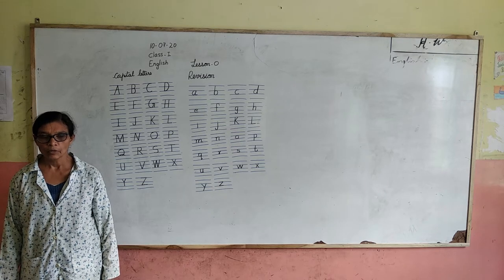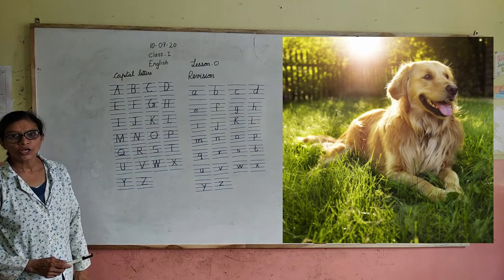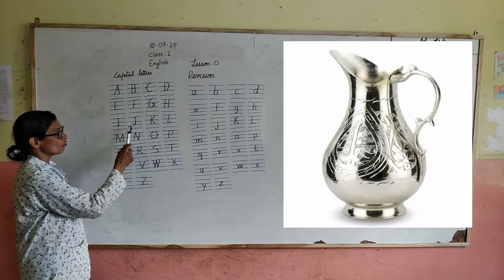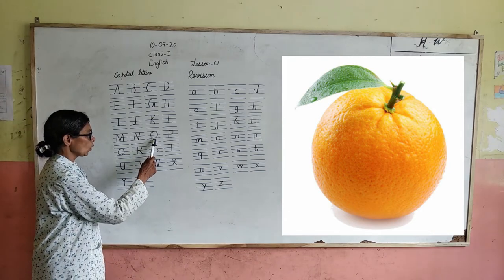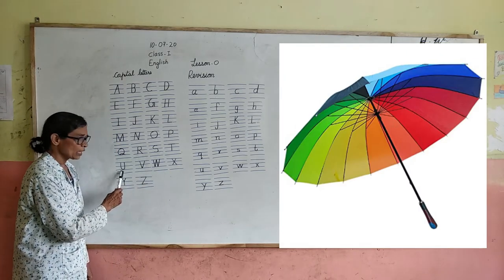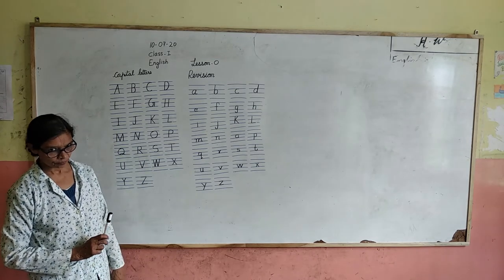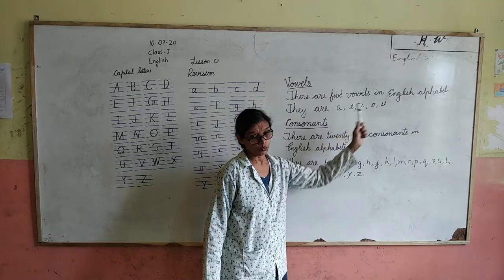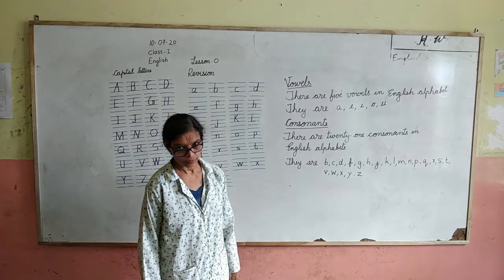Class 1 english lesson - 0 (part-1)